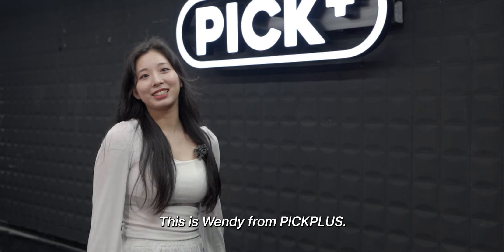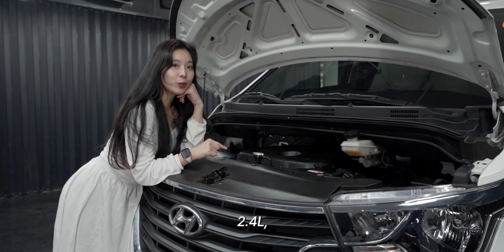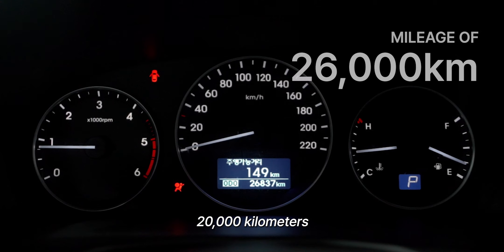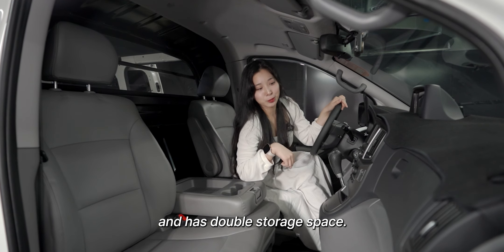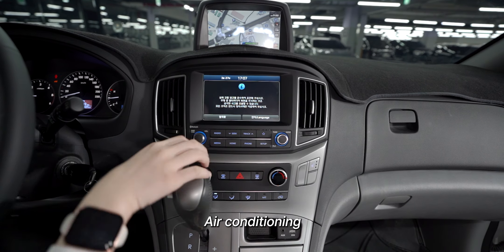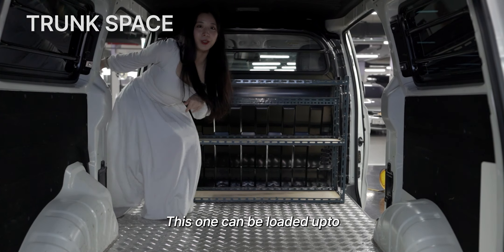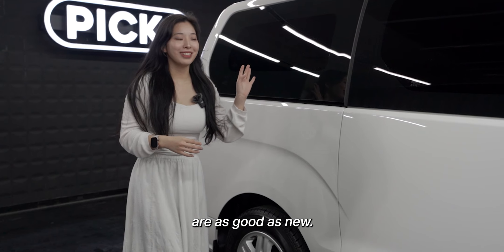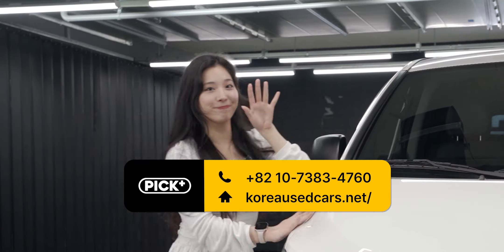Maximum cargo with reasonable price!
Korea No.1 used car exporter, Pickplus is here for you!
We are here to help you buy and ship cars to your country!

Pickplus Service :
 1.  used car auction
 2.  online shopping
 3.  sales by order (own stock)